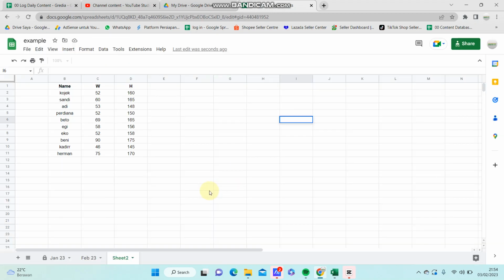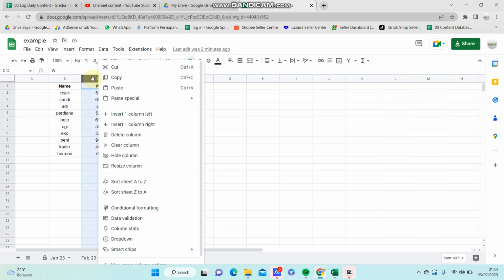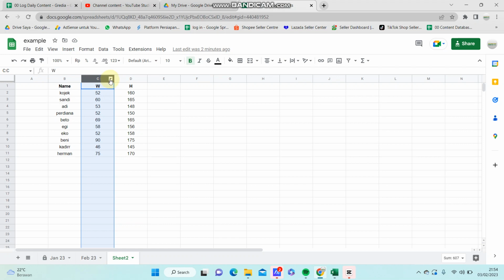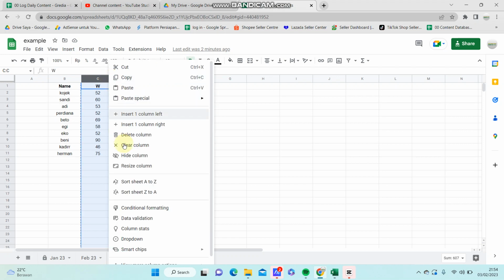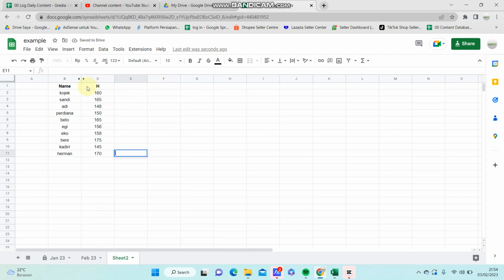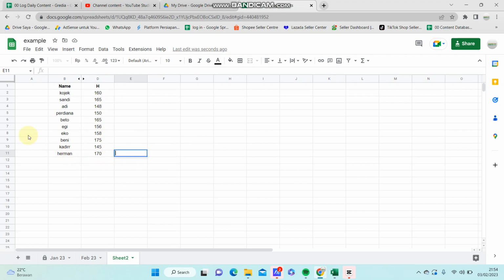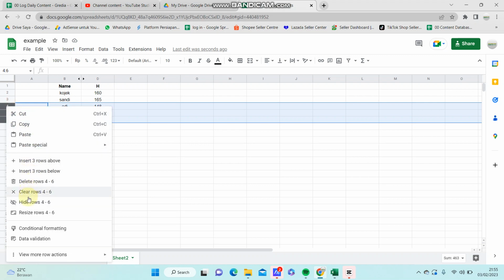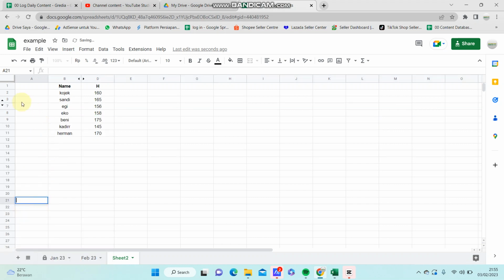Tutorial: How To Hide Rows Or Columns In Google Sheets Easily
Learn how you can Hide Rows Or Columns In Google Sheets Easily.